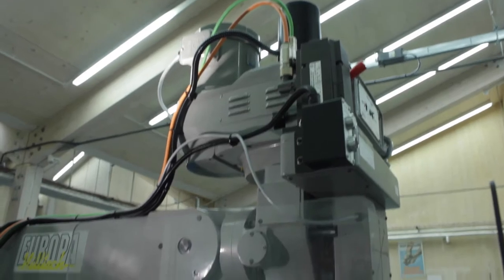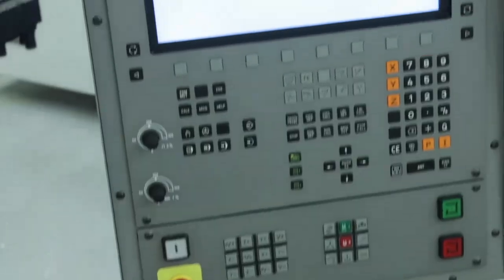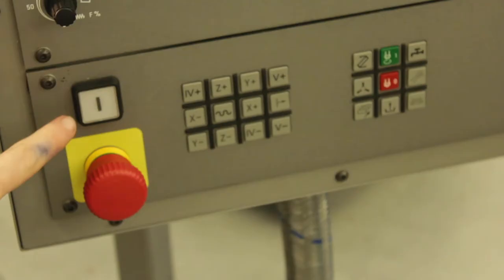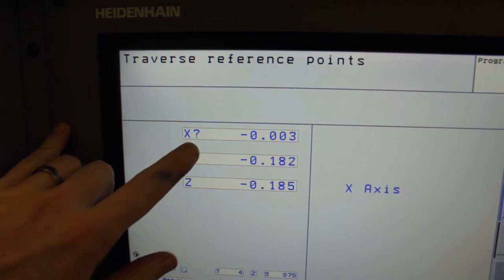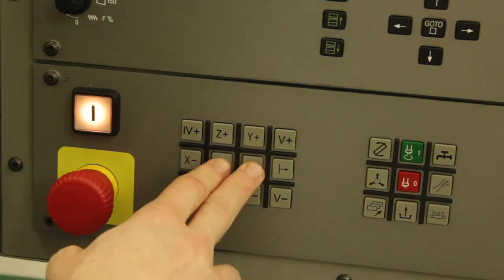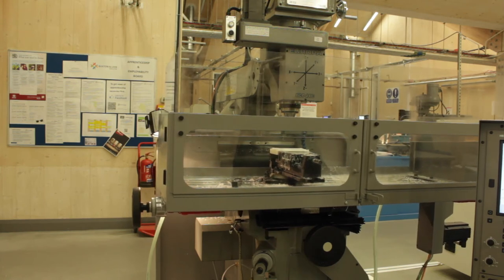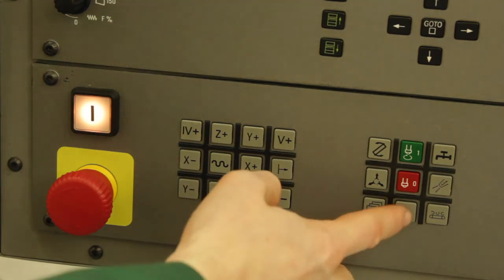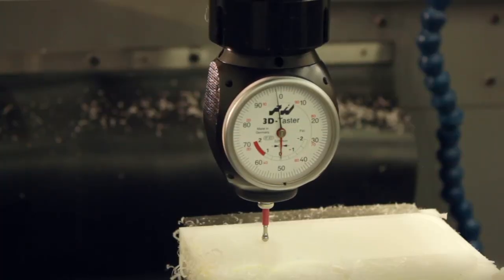Heidenhain CNC Milling Start Up Routine Tutorial iTNC TNC320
Heidenhain Tutorial covering Machine booting, checks and traversing axes. Enjoy!